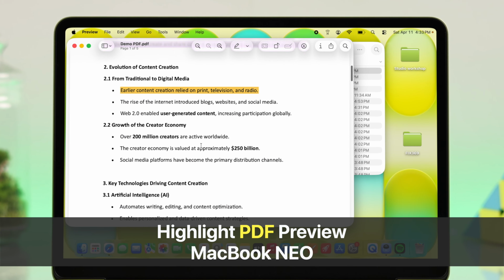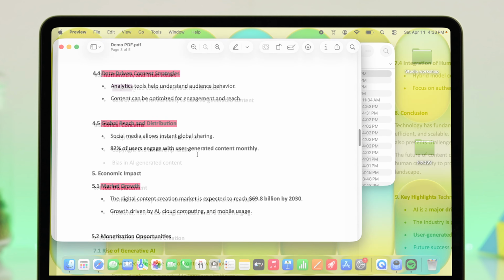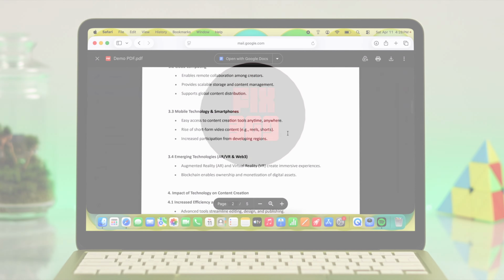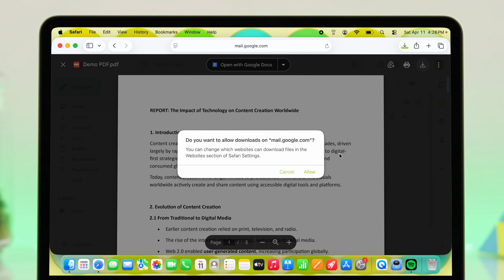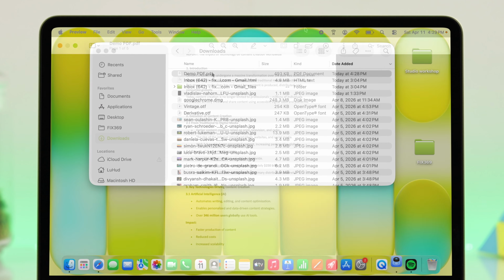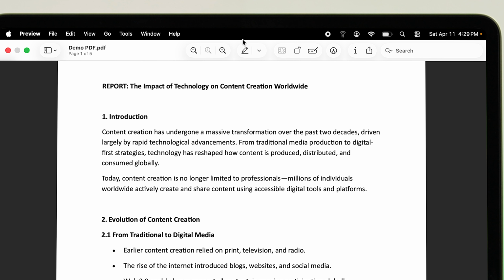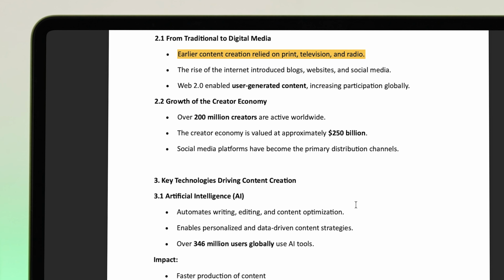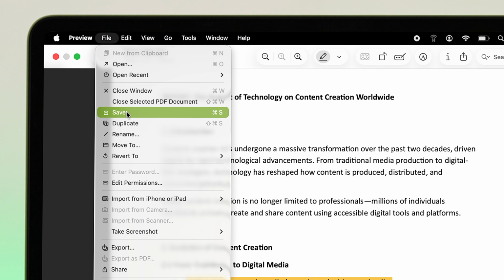MacBook Neo: How to Highlight PDF in Preview!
Wondering how to highlight and save a PDF in Preview on your Apple MacBook Neo?

Not sure how to underline or highlight specific text in MacBook Preview, especially as a new user, or feeling confused about the features available in downloaded PDF files of MacBook Neo 2026? In this video, we’ll walk you through a simple 3-step guide on how to mark important content, organize your notes, and even undo edits when needed, so that you can manage your PDFs more efficiently on your MacBook Neo.

0:00 Intro: How to Highlight PDF in MacBook Neo
0:09 Step 1:Download the File
0:21 Step 2:Open and Highlight the PDF
0:55 Step 3:Save the File